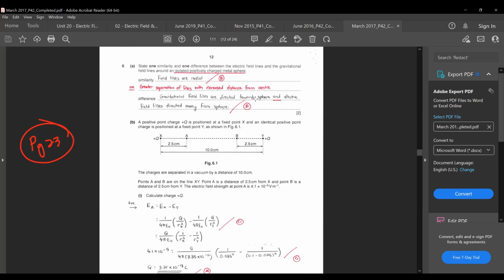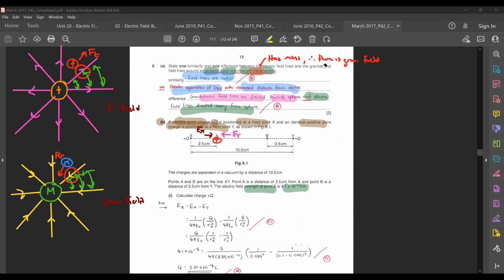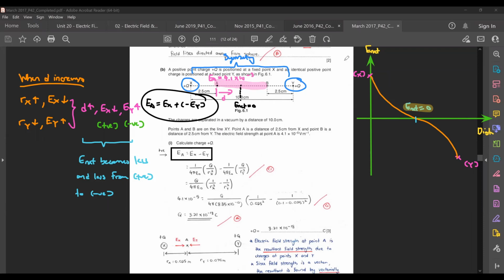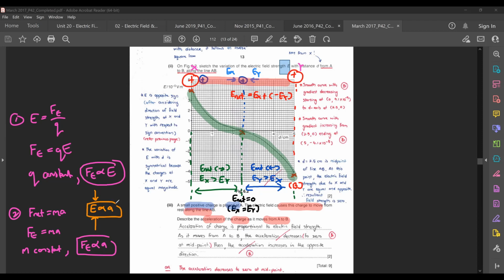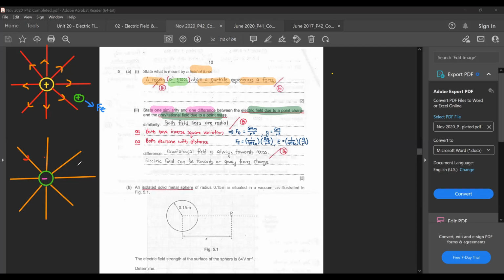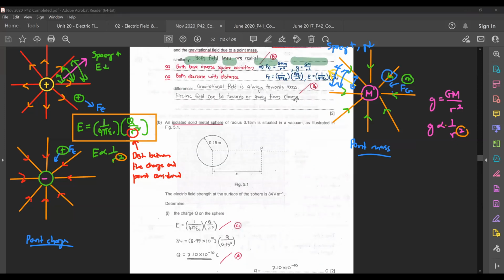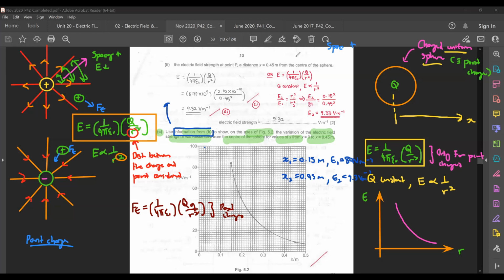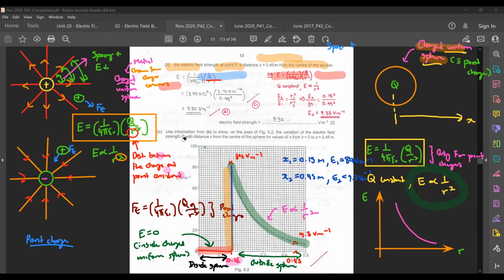20.4a Question Discussion (Resultant Field Strength) | Electric Field (A2) | CAIE 9702 Physics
CAIE 9702 Physics (A2) | Past year question discussion related to resultant field strength of a resultant field between two point charges:

0:00 Feb/March 2017 P41 (Q6)
25:20 Oct/Nov 2020 P42 (Q5)